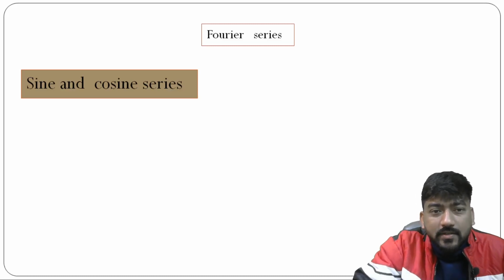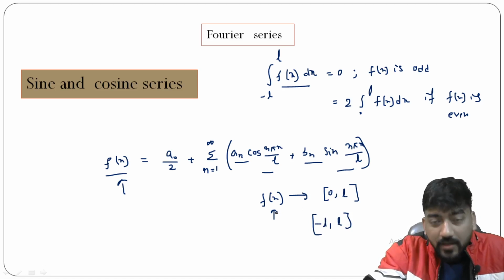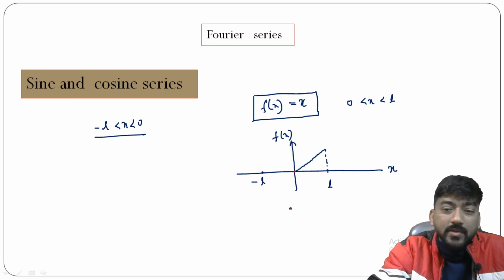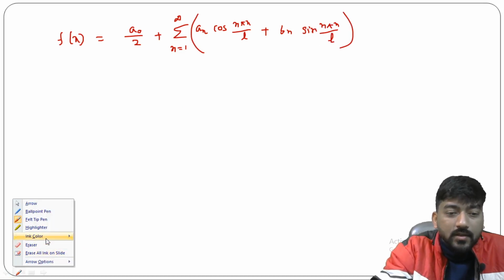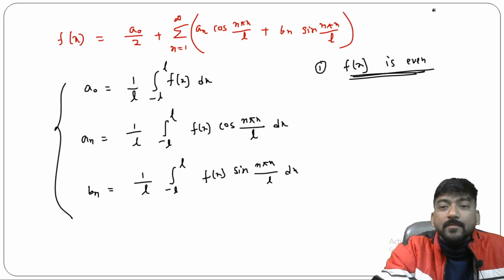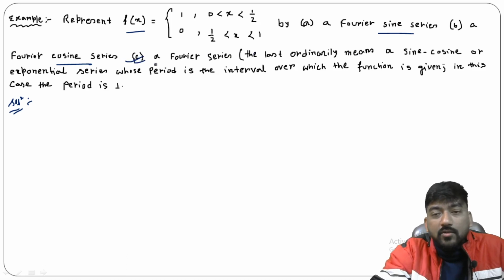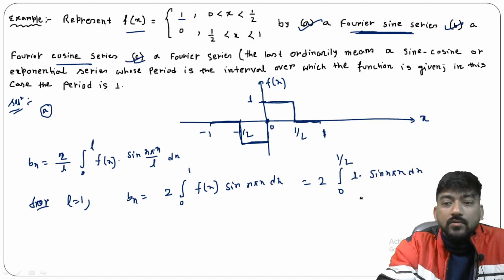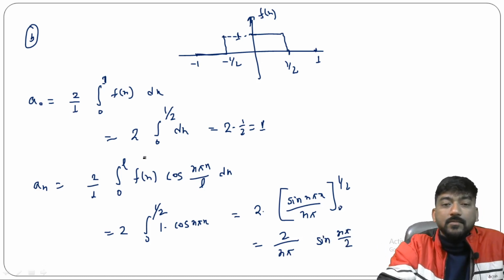Fourier Series | Sine and Cosine Series for JAM/JEST/NET/GATE | PCM Academy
Hello Everyone!

In continuation with the Fourier series. Today, we'll continue with the Sine and Cosine Series.

Students, this topic requires full attention as it is quite difficult to understand.